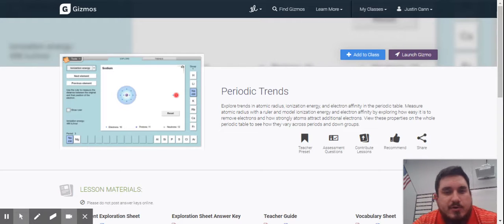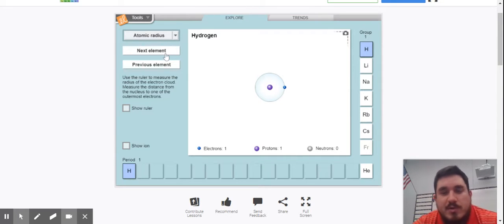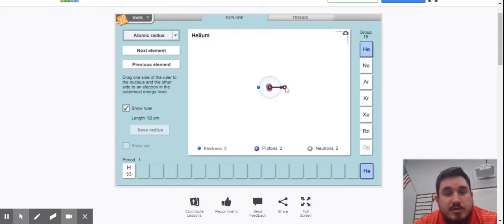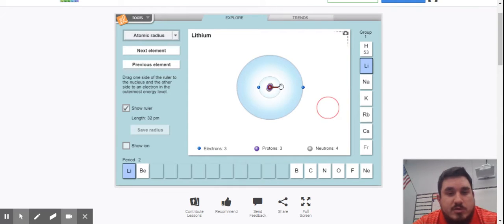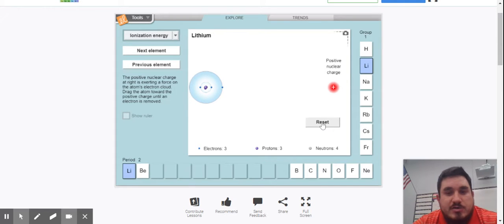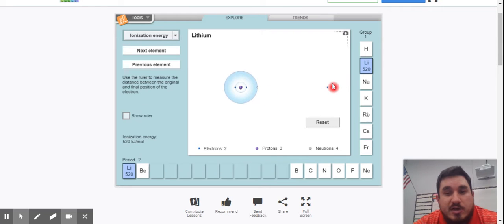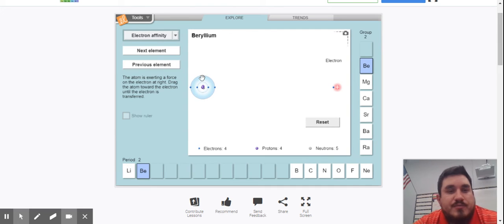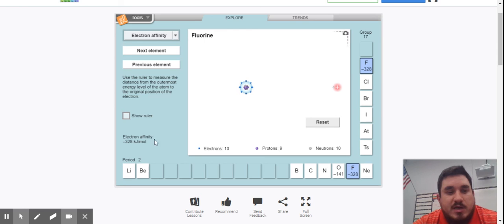Periodic Trends Gizmo How To